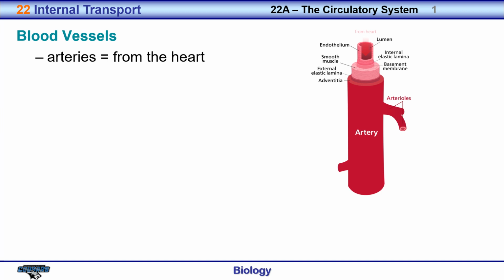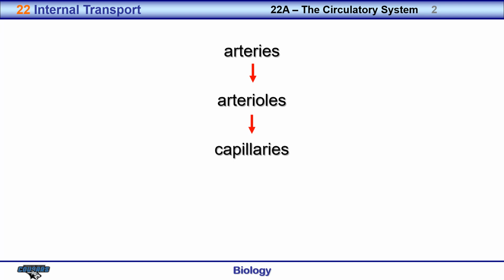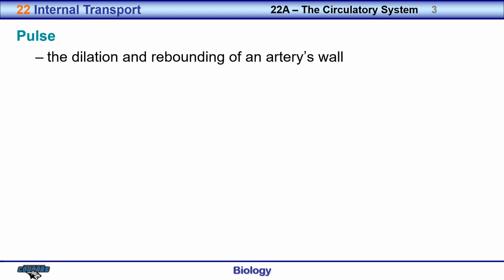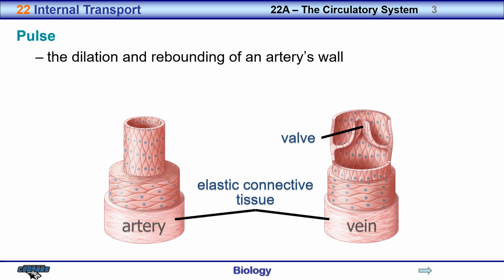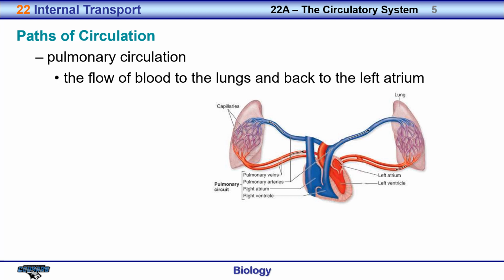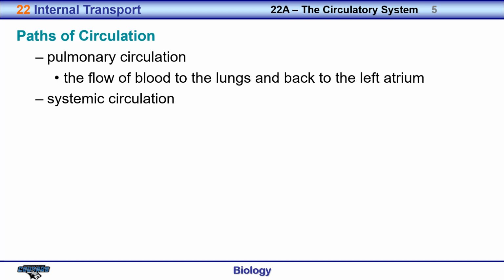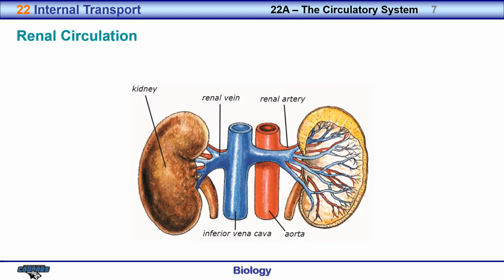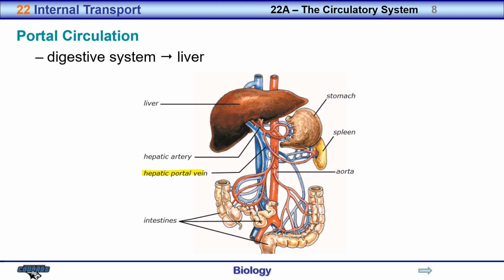Biology Chapter 22 Part 4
Biology - Chapter 22 Internal Transport
Section 22A The Circulatory System (Part 4 of 4)